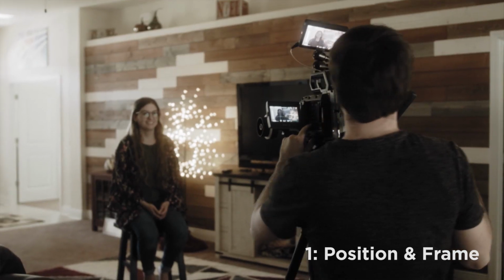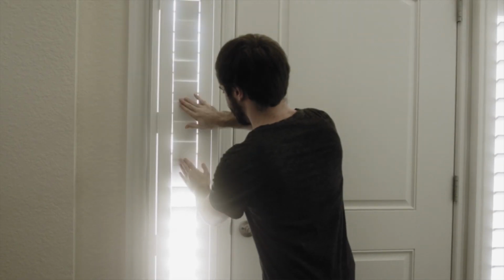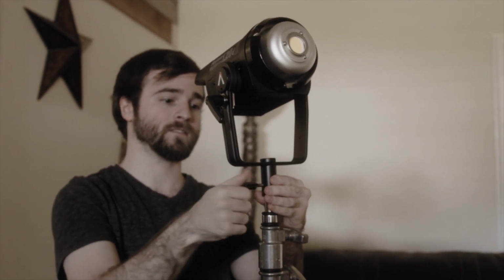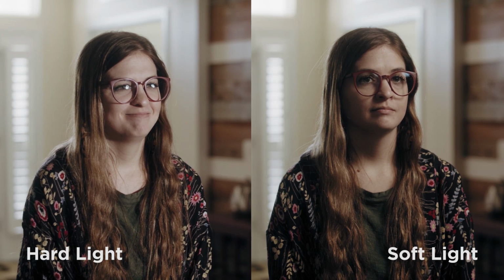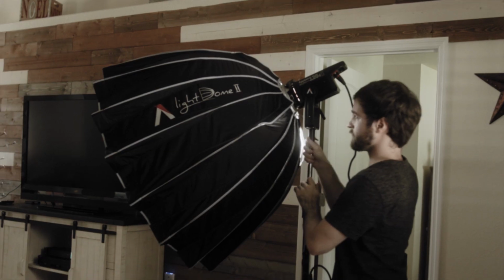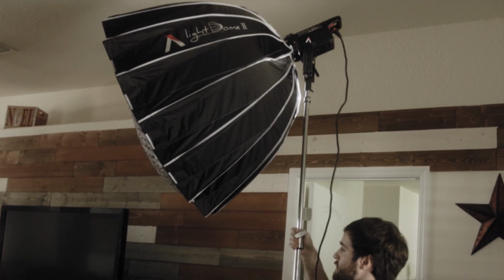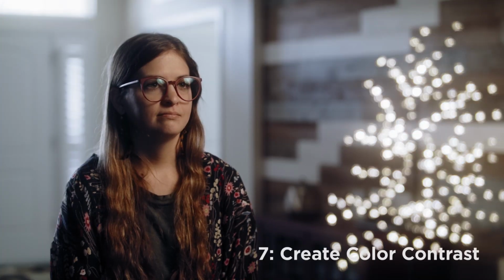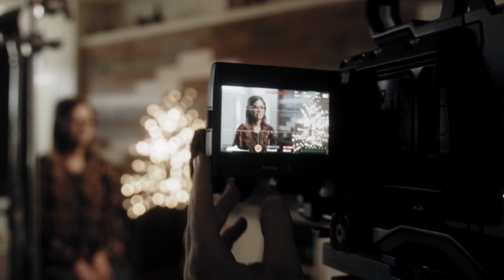How to Light and Film an Interview | Filmmaking Tutorial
Envato Elements - Learn how to light and film an interview with ease. This Filmmaking tutorial goes through a step-by-step process of setting up lighting, positioning your talent, and how to spice up the shot.